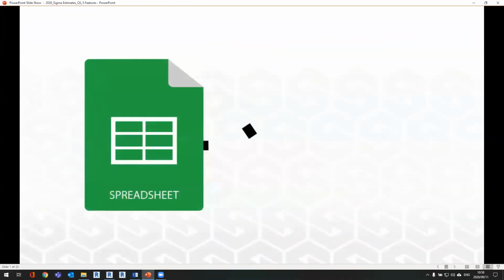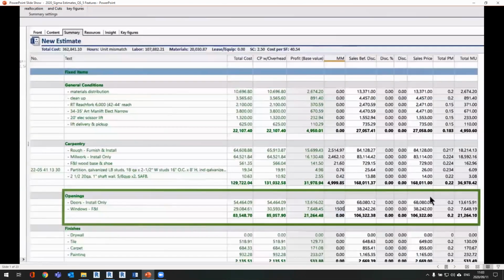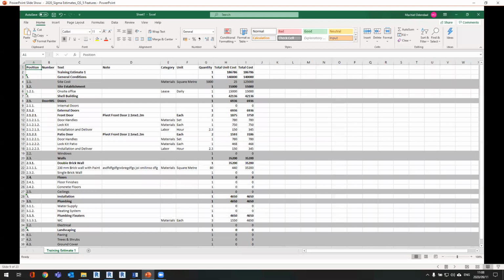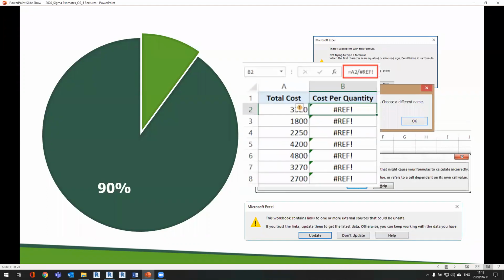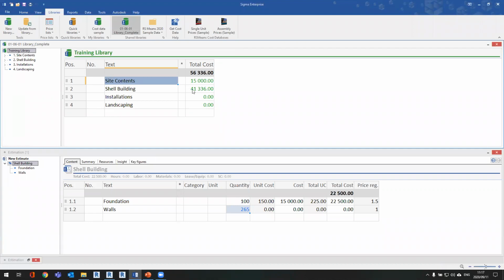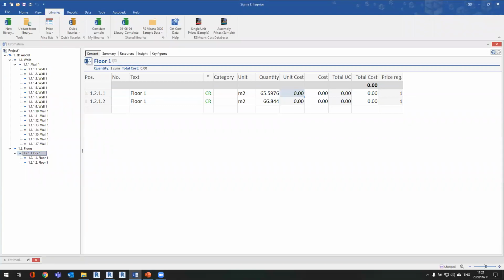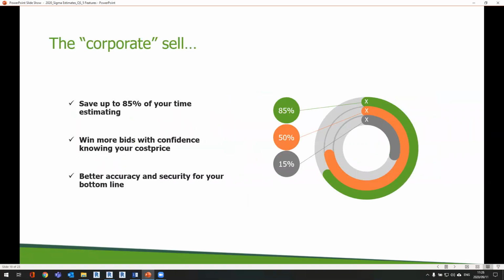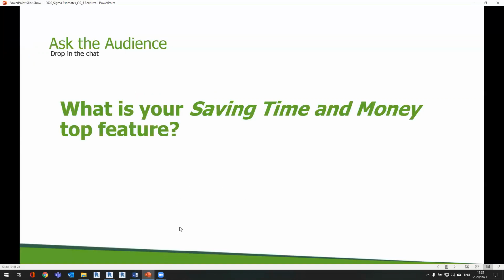SIGMA Construction Estimating software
Out Estimating Your Competition : 5 Features of Sigma
Familiar Feel of Excel
Estimating software that feels like you are working in Excel, but without the liabilities.

No Errors or Broken Formulas
Sigma’s built-in formulas always work, so you never have to worry about calculation errors again.

Reuse Historical Data Easily
With the ability to move items from your Cost Library to your estimate by drag-and-drop or smart search, your cost history can become a ready source of data.

Get More Accurate Estimates
Our estimating software comes with a powerful Validation & Review tool that makes it east to review your estimate and make sure there are no errors or oversights.

Saving Time and Money
With an easy-to-use interface, customizable features and integrations, and free customer support, Sigma offers a wide range of benefits saving your time and money.

Get more info about SIGMA Estimating software on our